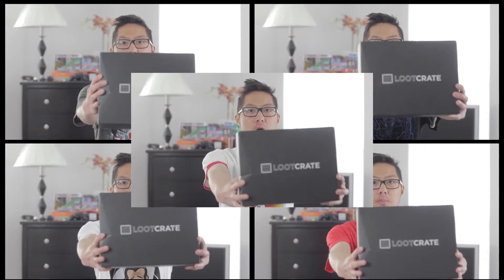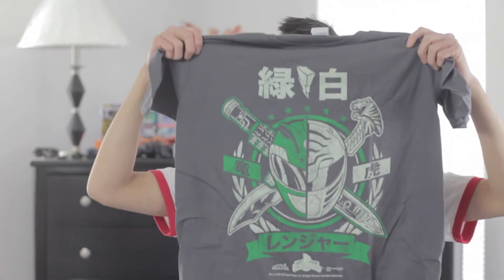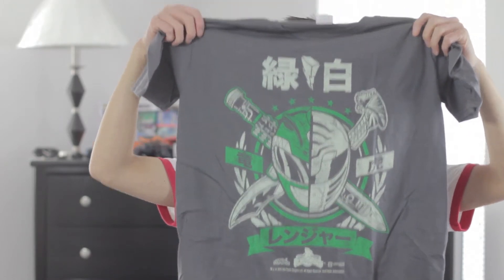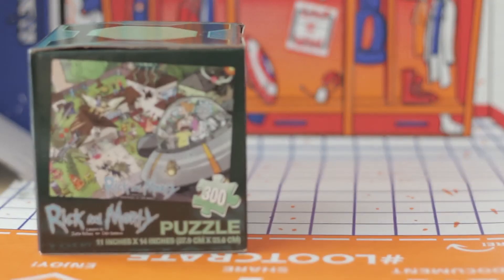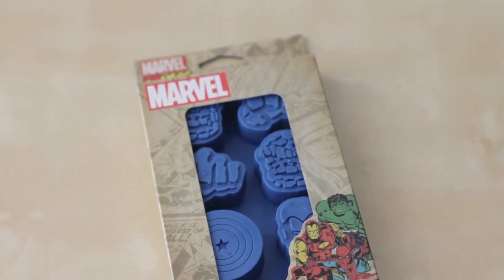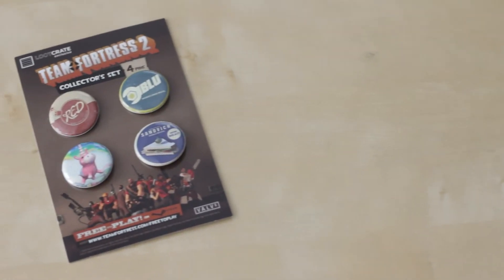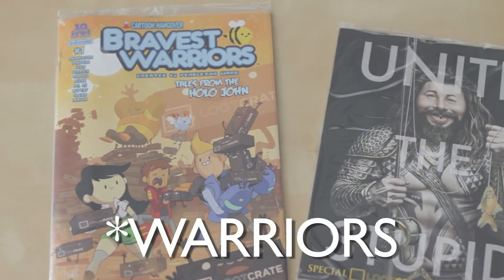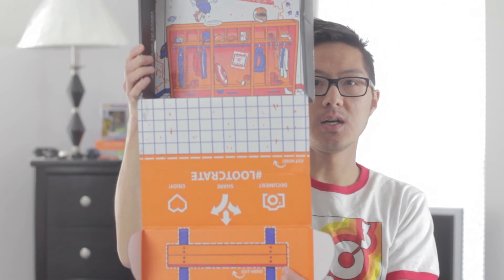UNITE | LootCrate May 2015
Let's band together and unbox May 2015's UNITE crate!

LootCrate | Unite | May 2015